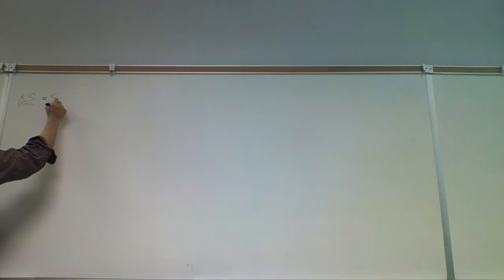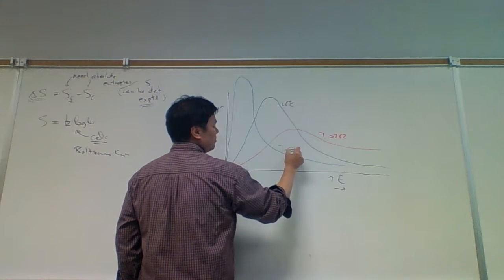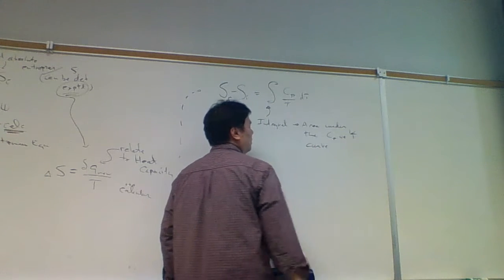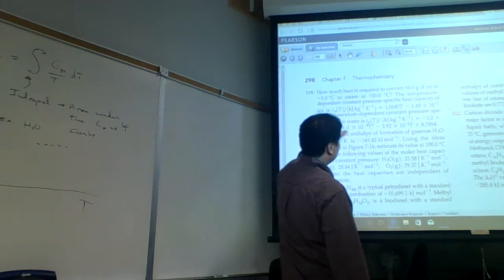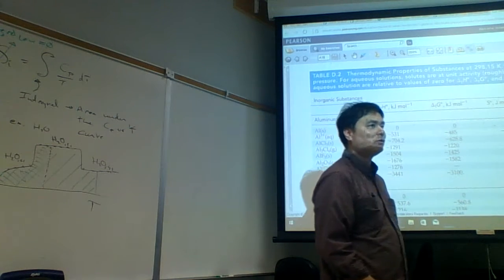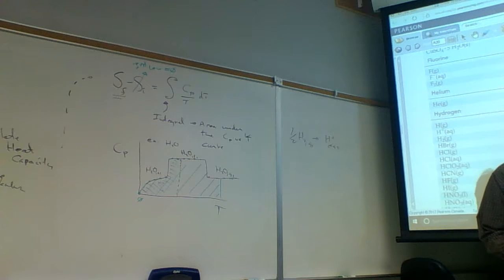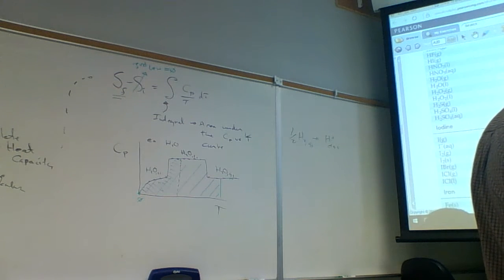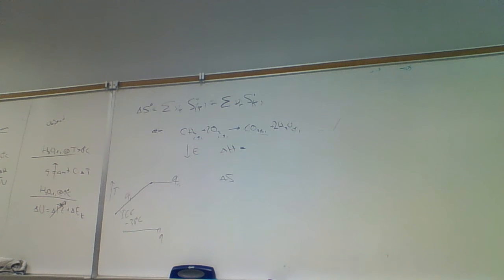Chem 1B 1206 090617